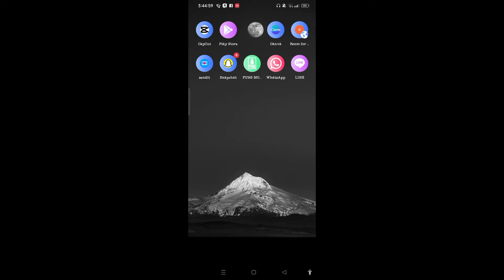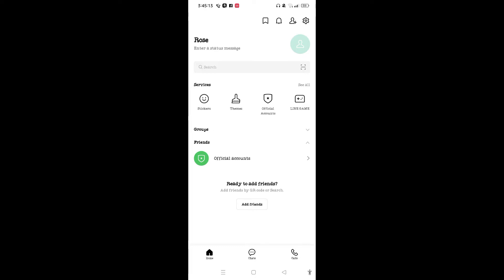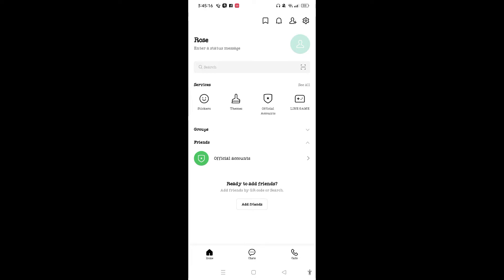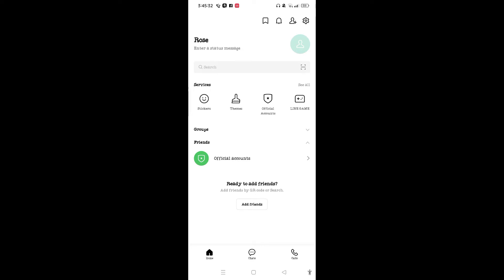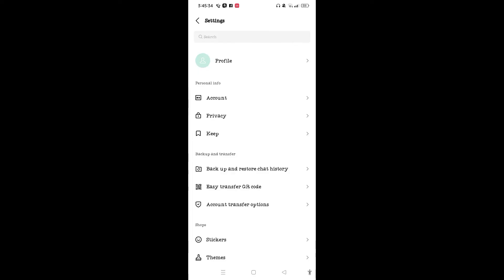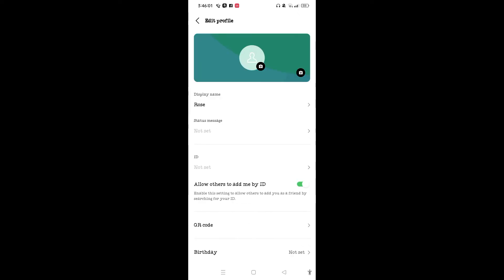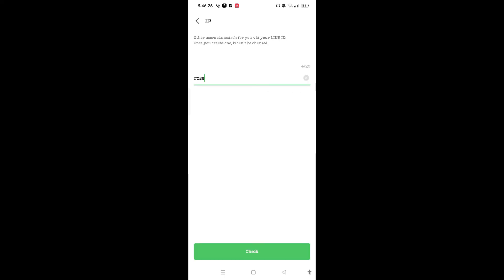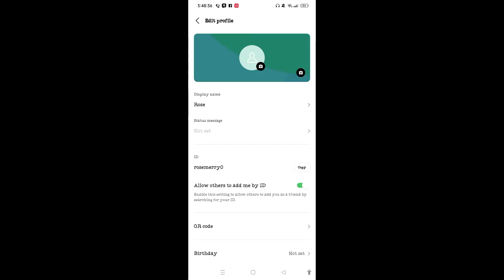How to Create LINE ID | Set Up LINE ID on LINE Account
Learn How to Set Up LINE ID on Phone with quick and easy steps.
Craving epic group chats, sticker-filled conversations, and endless entertainment on LINE? But feeling lost trying to set up your LINE ID? Fear not, fellow social media explorers! This Tutorial Guru guide will equip you with the ultimate roadmap to crafting your perfect LINE ID in minutes, unlocking the vibrant world of LINE communication and unleashing your inner chat champion.

© Tutorial Guru